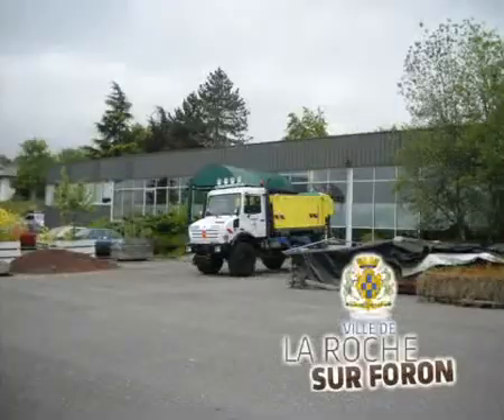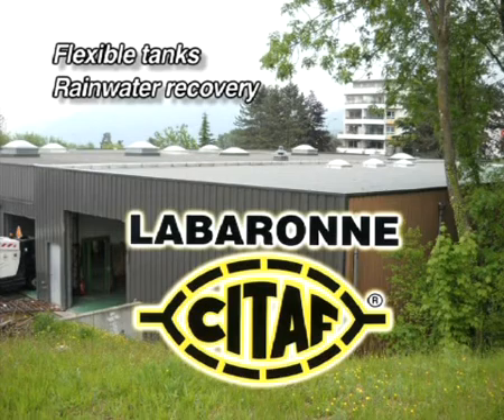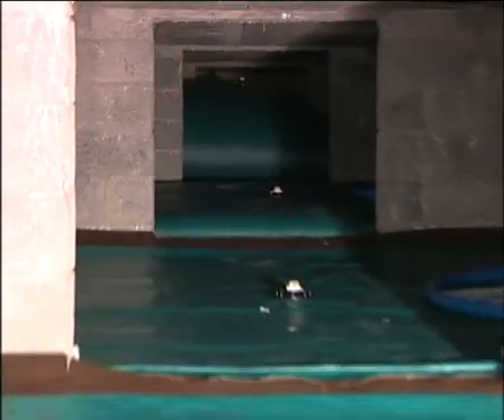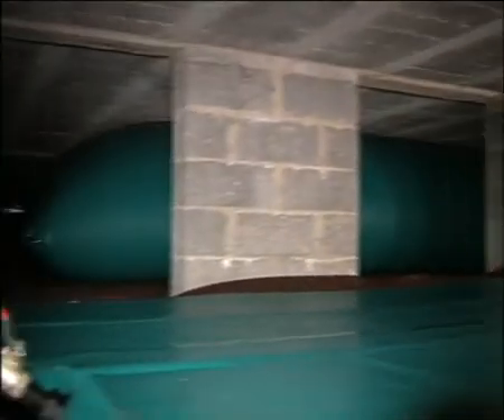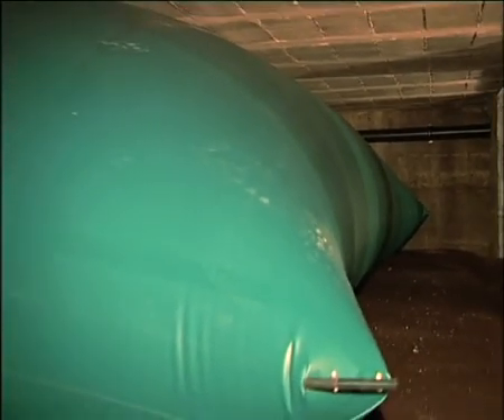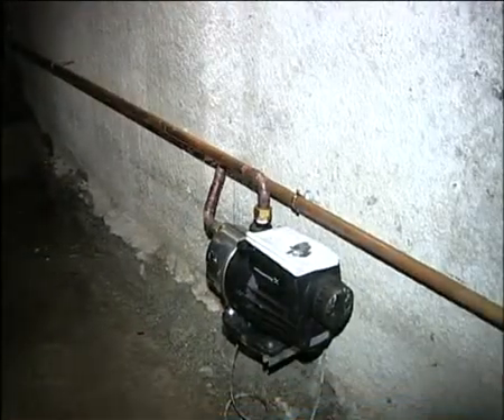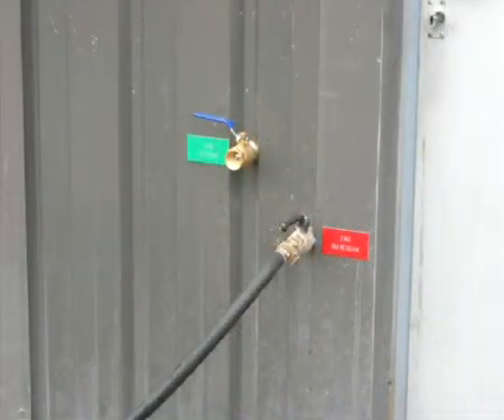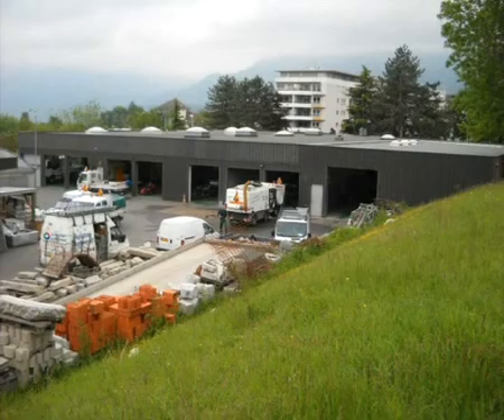Rainwater harvesting -- LabaronneCitaf's flexible tanks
The municipality of "La Roche sur Foron" decided to recuperate the rainwater of their 600m2 technical center roof.
For this, they contacted LABARONNE CITAF to install in the underground of their building 6 bladder tanks (2 of 10m3 and 4of 15m3).

Thanks to their forms and sizes, LABARONNE CITAF's bladder tanks adapted perfectly to their needs.
Once disposed in place, the bladders were connected to the main water channelling (alimentation and drain).

The water collected goes through many filters before reaching the bladder. The bladder tanks are disposed in parallel in order to connect them to a unique channelling.

The bladders empty themselves at the same time and rate, and with the help of a water pump, who takes the water directly to the technical center.

The 80m3 of recuperated rainwater will be used in the cleaning of the vehicles and the filling of the public street cleaning vehicles.